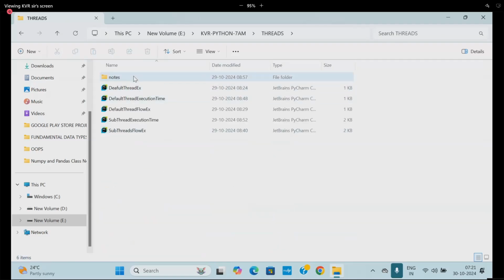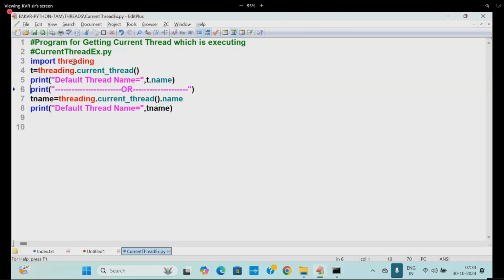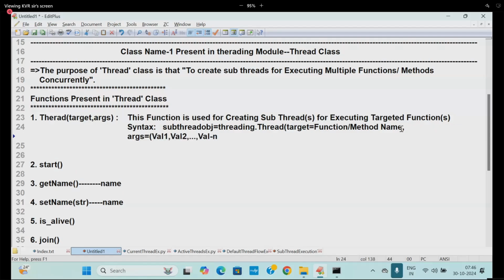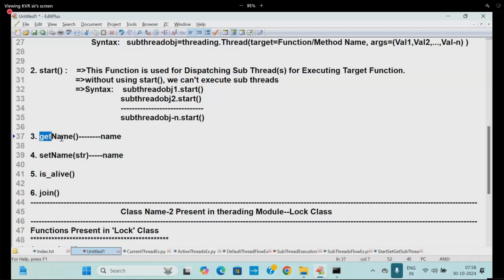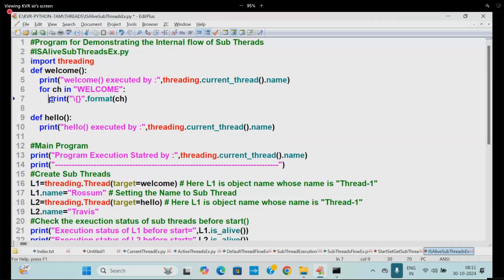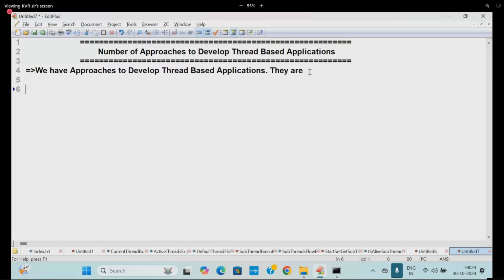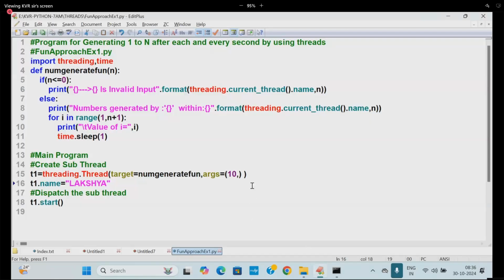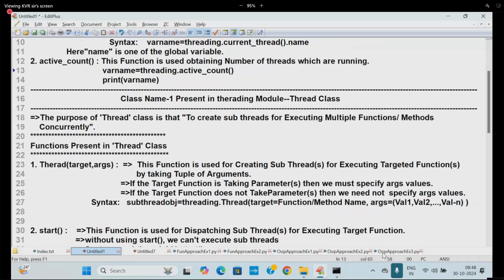How to develop thread based applications in python | Day-99